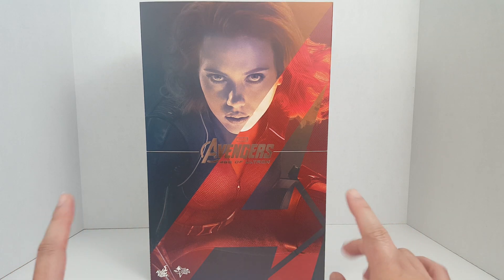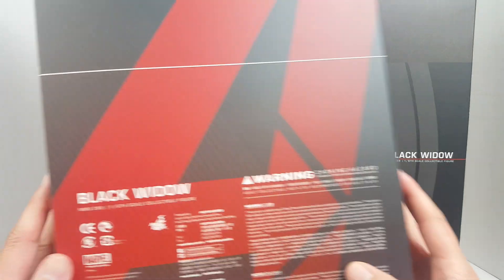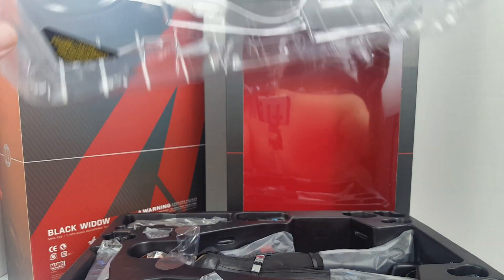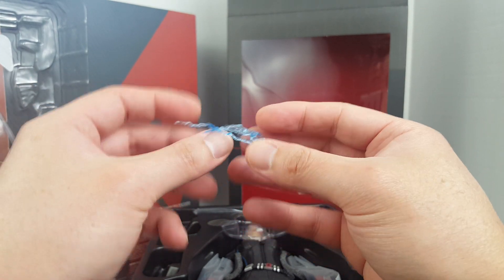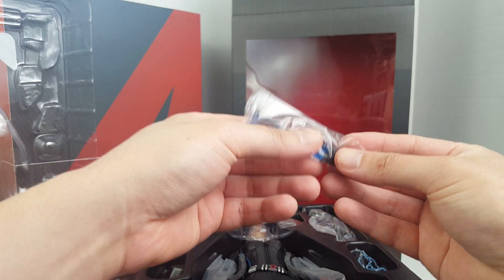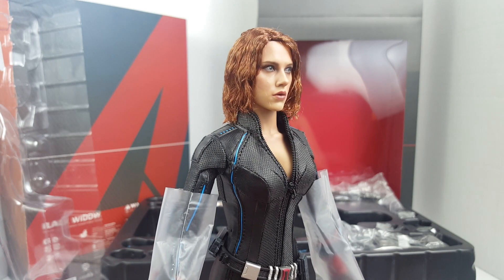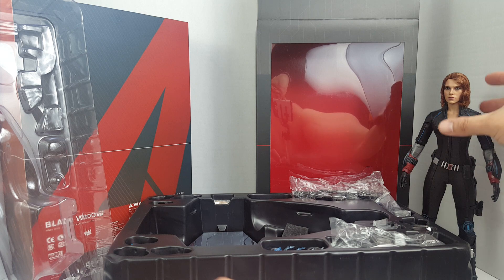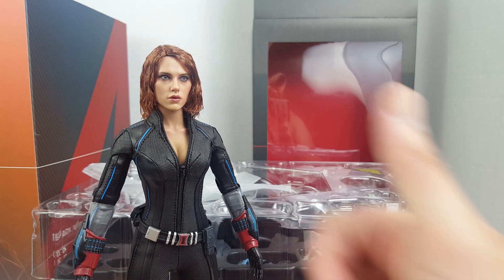Hot Toys Avengers Age of Ultron Black Widow 1/6 Collectible Figure Unboxing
Retail $249.99USD in 2018

Is it better than Infinity War Black Widow?